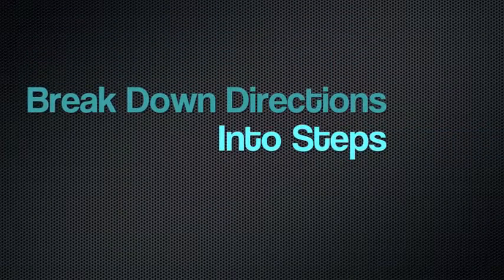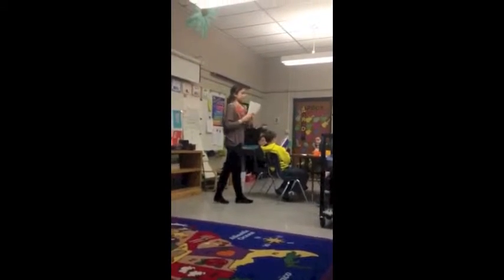Giving Directions__Jeanie__CaptoneII